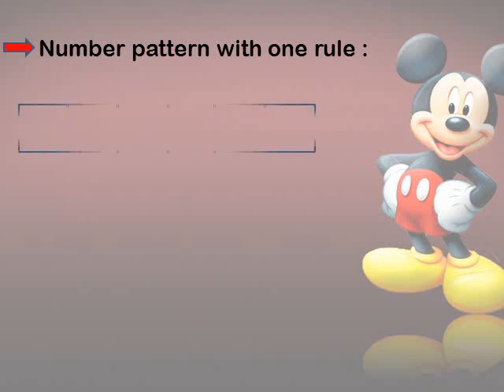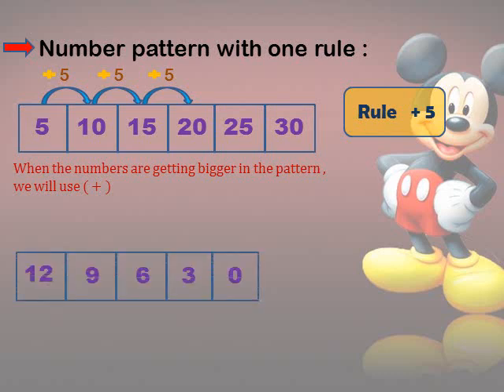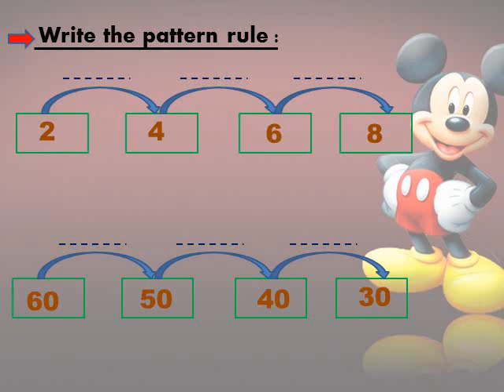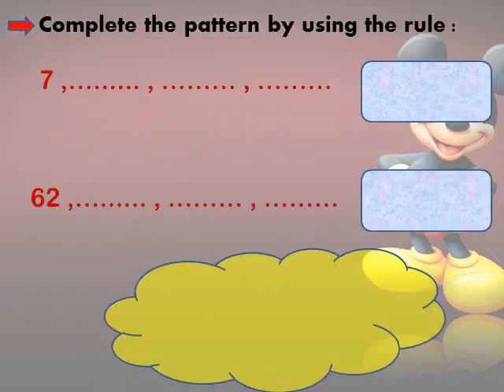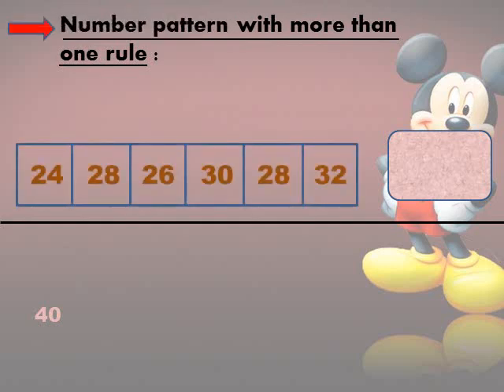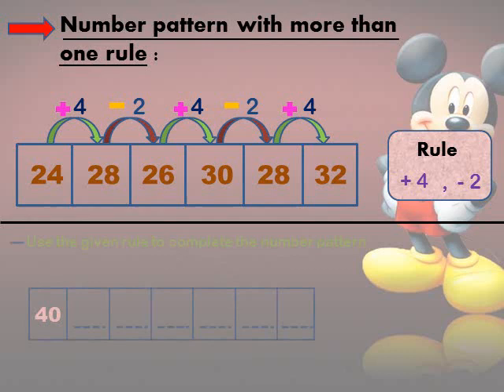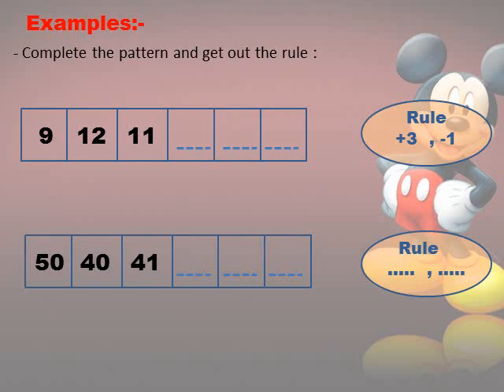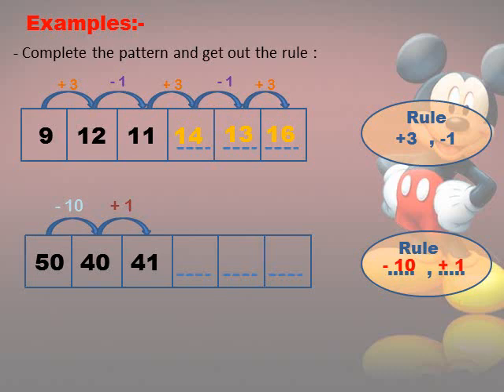6 Number pattern